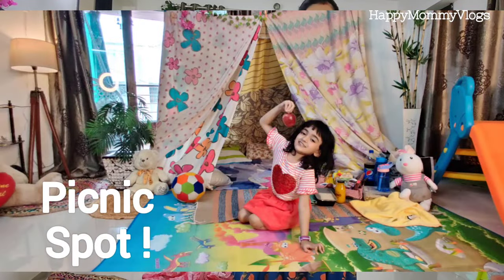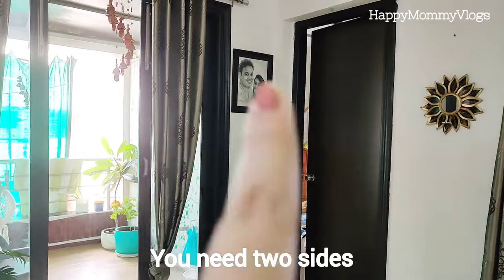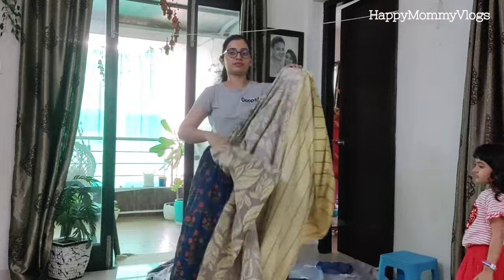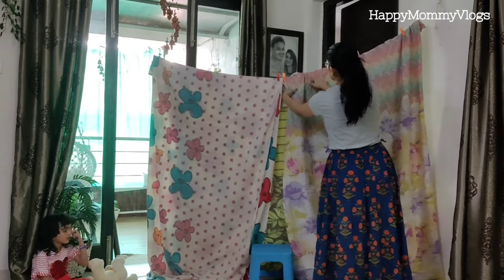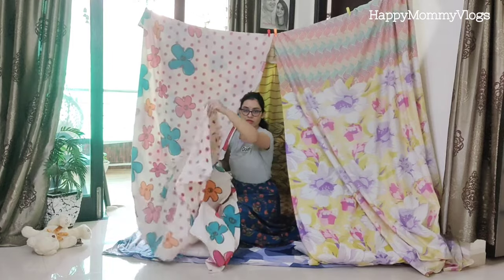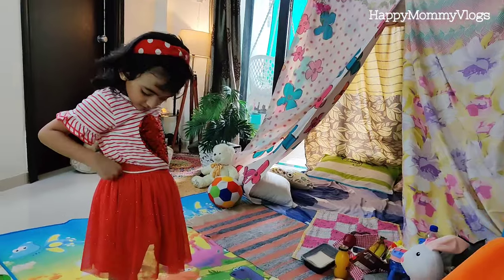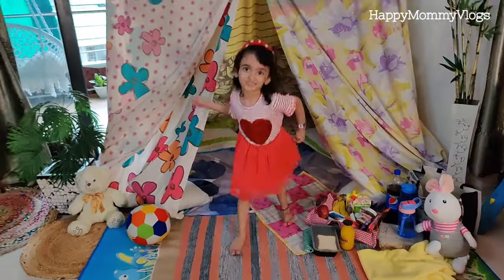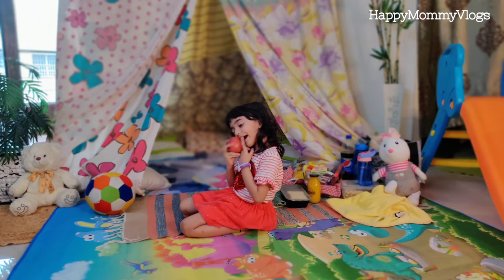DIY TeePee Tent Tutorial 2021| Create A Picnic Spot for Kids at Home🏕️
Easy DIY TeePee Tutorial!
this is a full size, so others can also make it at home.
enjoy your picnic day
have a happy time❤️🏕️

(ask for our address if you want to send something 🌸)